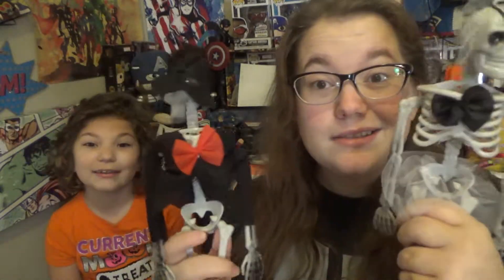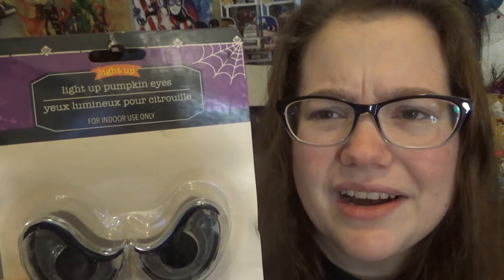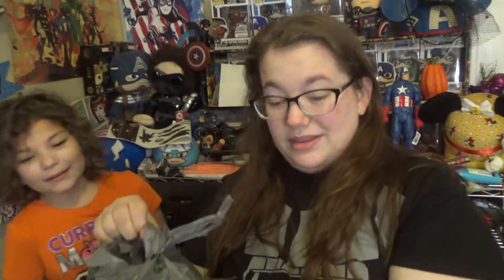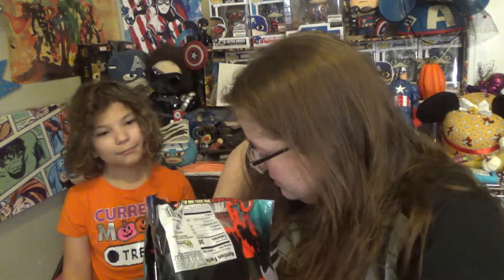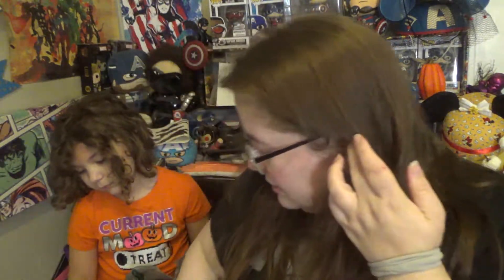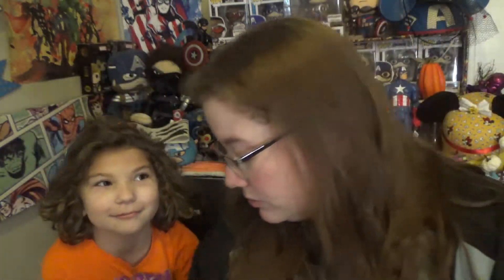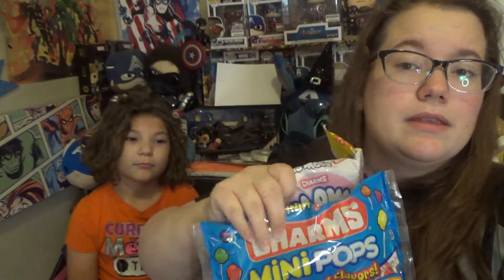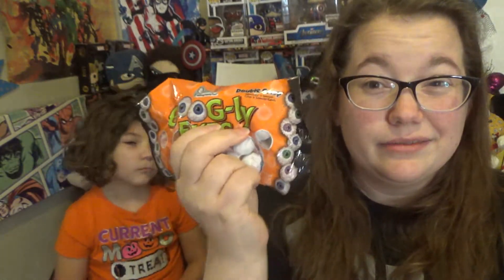Our Annual Dollar Tree Candy Halloween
Today we are bringing you our annual Dollar Tree candy haul. We love picking up different candies from DT because it's affordable to try all different types of things.